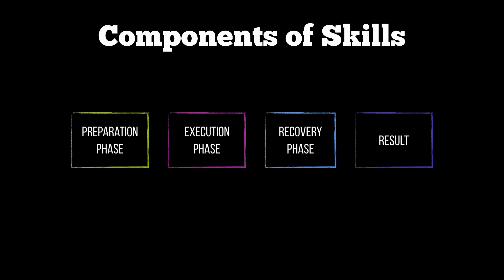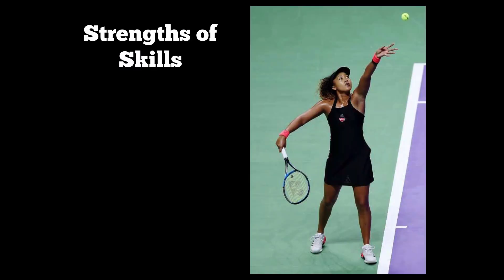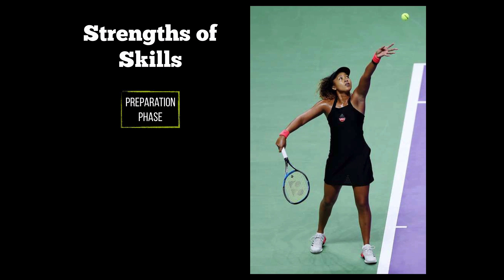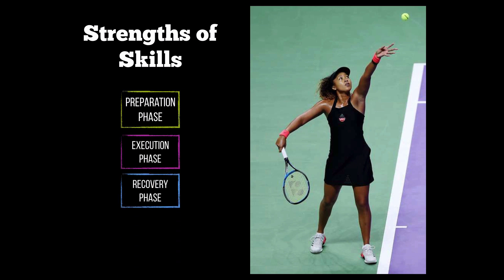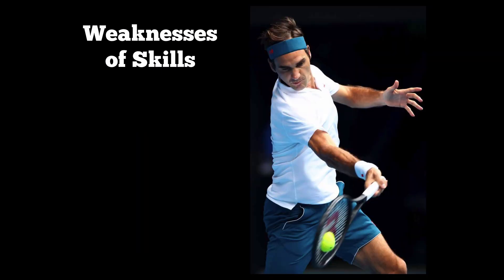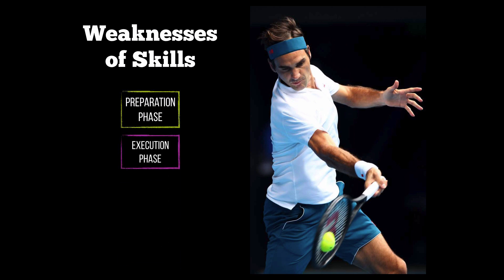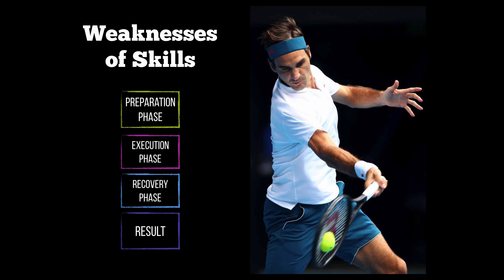OCR A-Level Linear PE EAPI - How to Analyse Skills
This video introduces you to the EAPI assessment for OCR PE, and discusses how to respond to the analysis of skills section.